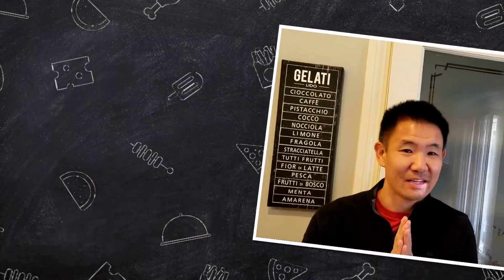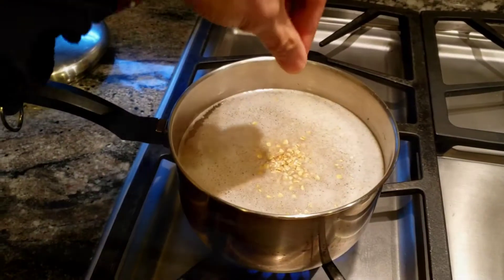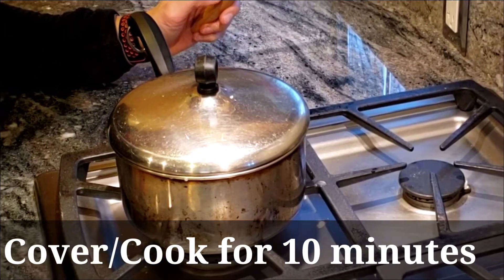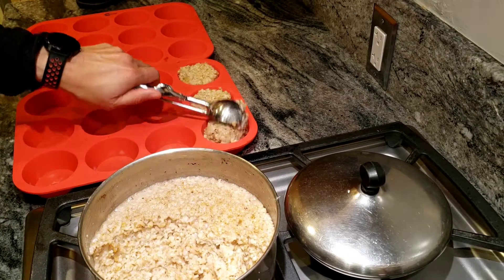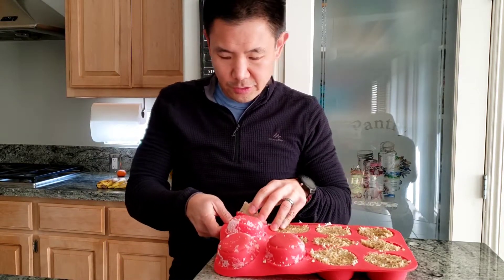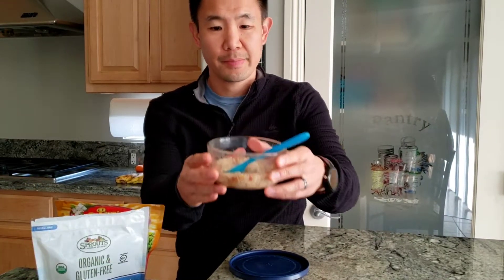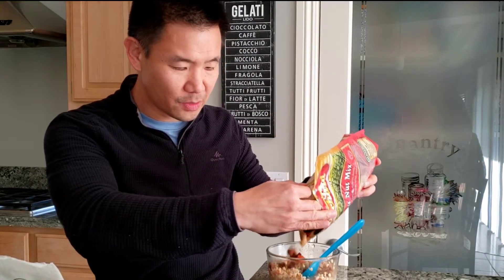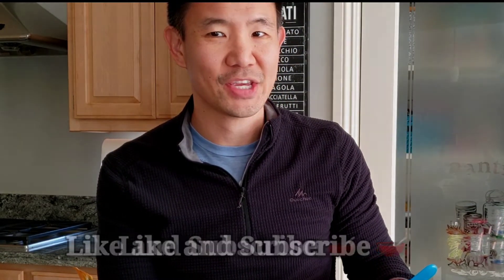Steel Cut Oatmeal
Yee Fit Fuel - How to make an easy and healthy Steel Cut Oatmeal that is filling, full of flavor, and very delicious! Cooking steel cut oatmeal is what this athlete eats almost every morning and I don't get tired of it. I like to add a little granola and my favorite trail mix to sweeten it up. I prepare about 2 weeks worth of oatmeal cubes in silicone muffin trays and keep them in the freezer. So come CookwithMe as we navigated these times.

Boil Water - Cooking time: 10 minutes
Silicone muffin pan

Ingredients
2 Cups of Bobs Red Mill Steel Cut Oats
1 tsp roasted cinnamon
3-4 blackberry apple clusters
2 tsp of granola
2 tsp of Fruit nut mix